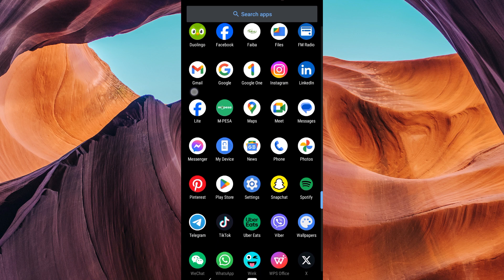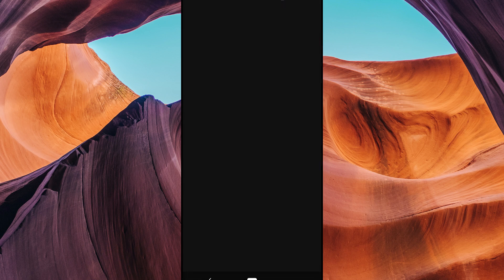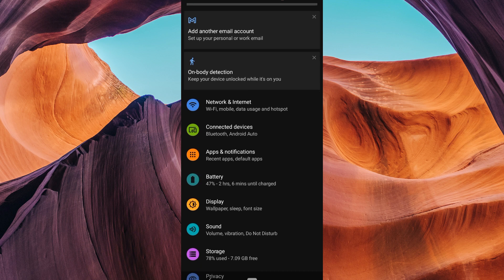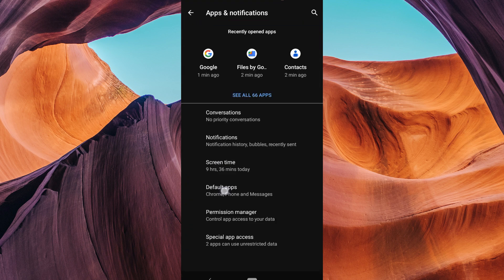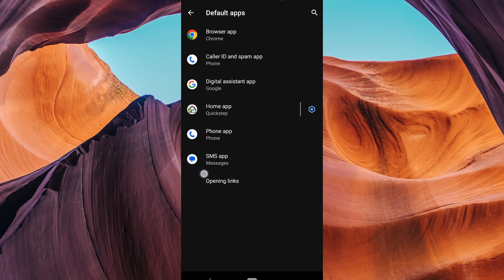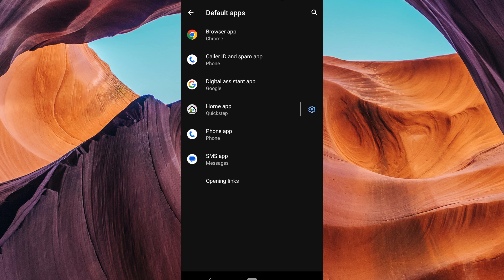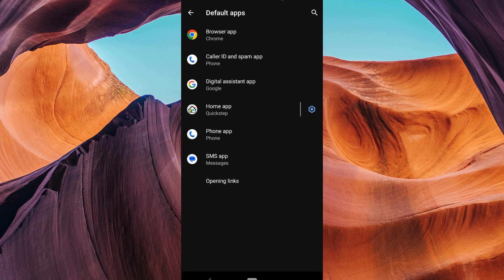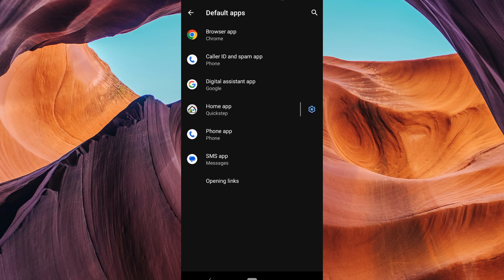How to Change Default Video Player in Android (2025) - Easy Fix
How to Change Default Video Player in Android

Struggling to open videos with your preferred player? In this video, I’ll show you how to change default video player in Android so every clip opens in the app you choose.

Often caused by multiple video apps installed or incorrect intent settings, changing default video player in Android affects Android users, tech enthusiasts, and content creators. This Android default video player change tutorial covers set default video app, adjust video playback settings, and switch video player.

➤ change default video player Android 2025
➤ set default video app on Samsung Galaxy
➤ switch default video player on Android 13
➤ change default video player in Motorola phones
➤ set VLC as default video player Android
➤ how to set MX Player as default on Android
➤ change default video player on OnePlus
➤ reset default video player Android settings

Applies to: Android phones and tablets.